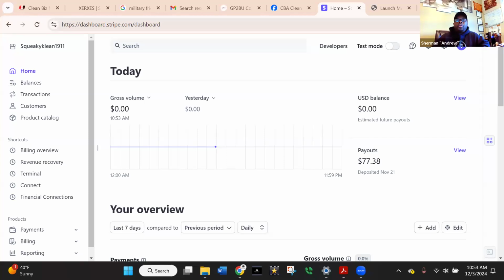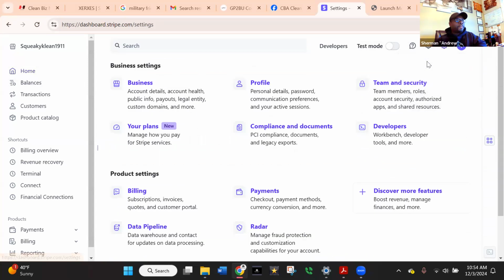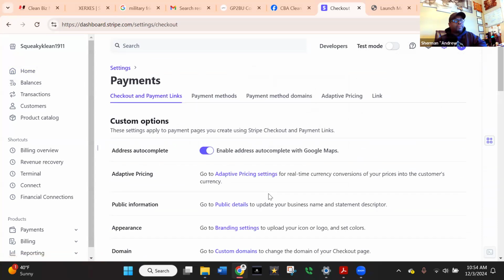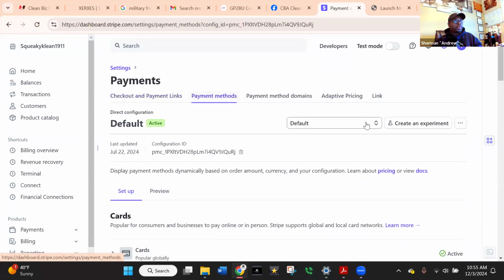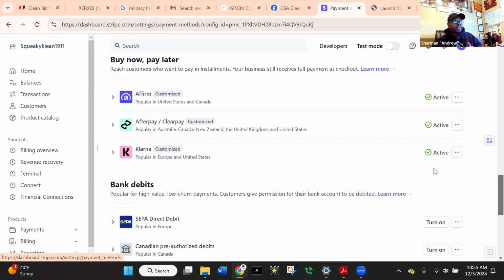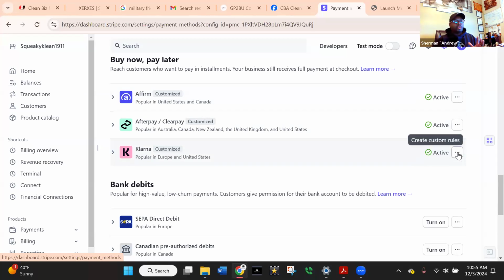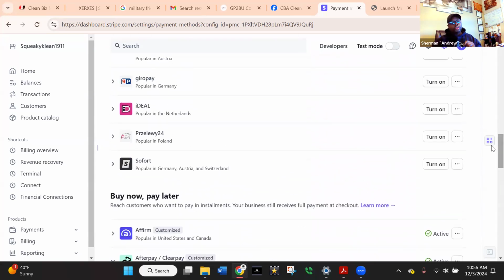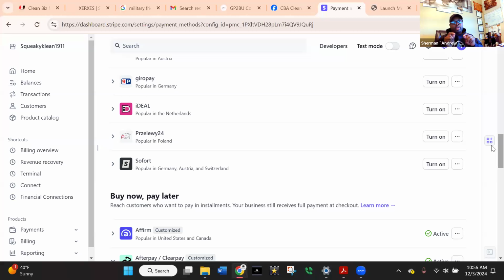How to Remove Buy Now Pay Later Options from CRM